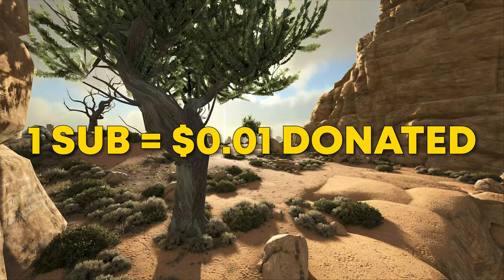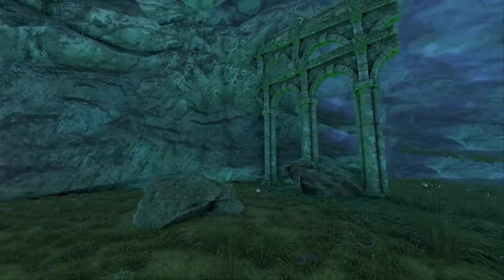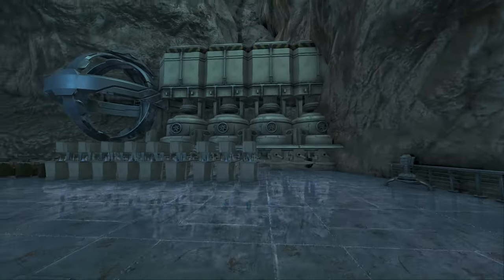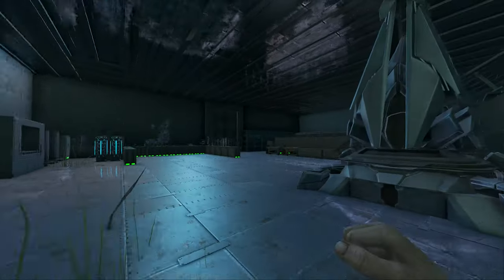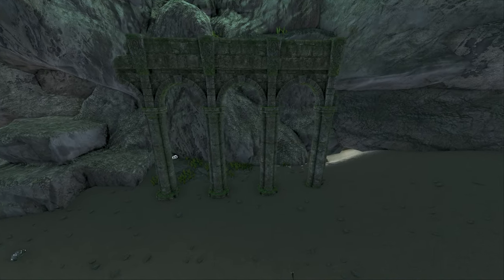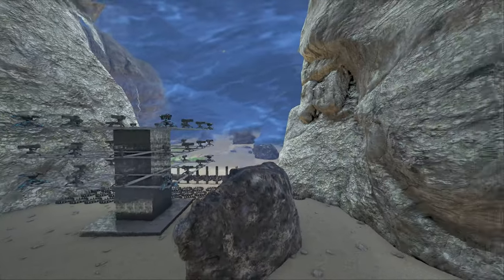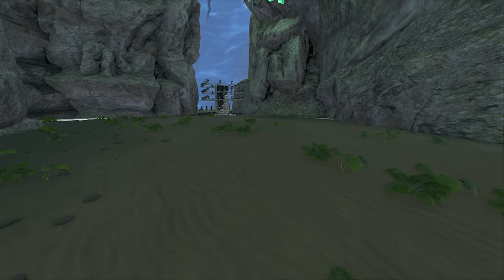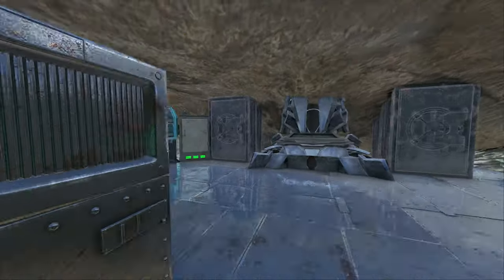TOP 2 Underwater BUBBLE Locations W/ Full Base Designs | ARK: Survival Evolved